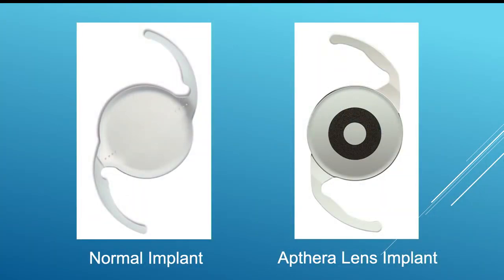Harvard Eye offers the IC-8® Apthera™ intraocular lens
Harvard Eye Associates implanted the first IC-8® Apthera™ intraocular lens (IOL) in Orange County, CA since US FDA approval of this new implant.

The Apthera™ lens is the first and only small aperture lens for cataract surgery designed to help patients receive extended depth of focus because of its unique optics.